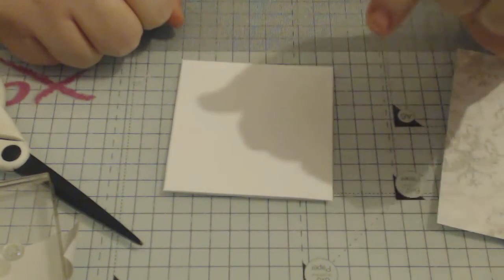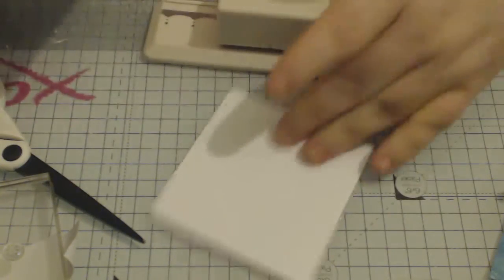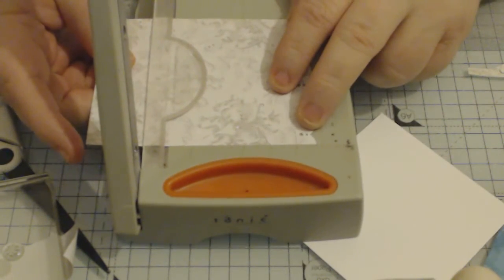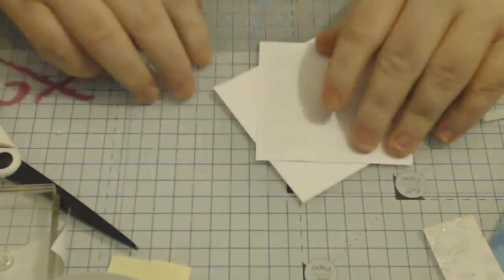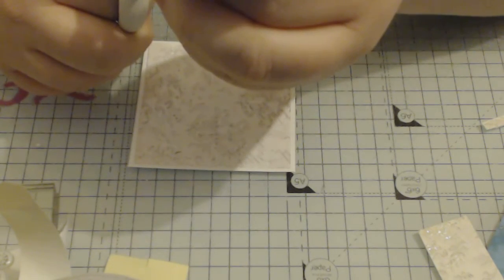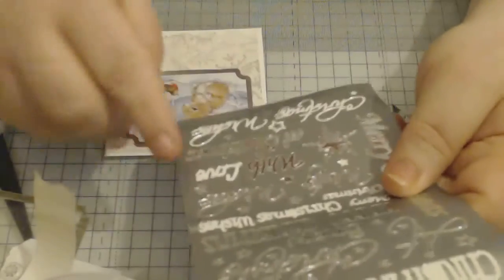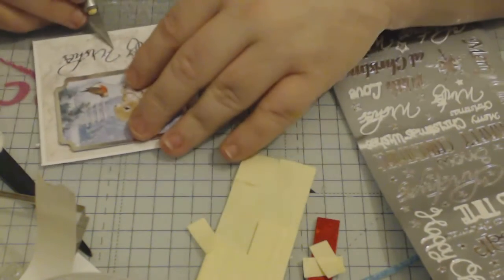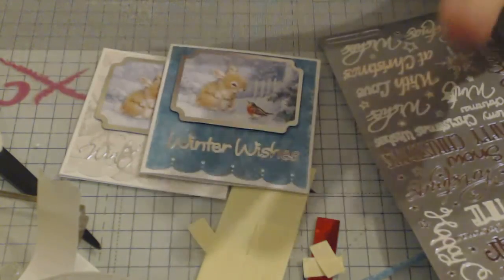Scrap-mas Cards - Minimal supplies to create Christmas Cards - Day 7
Also Design Team Member for
Scrimpys Lace Closet

and Guest Design Team Member for November at
Xanderous Crafty Stash